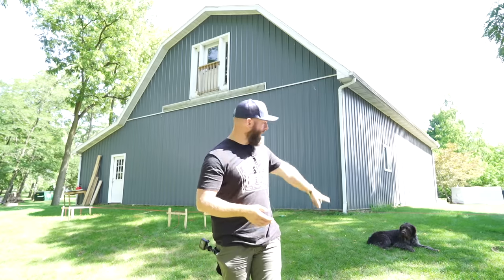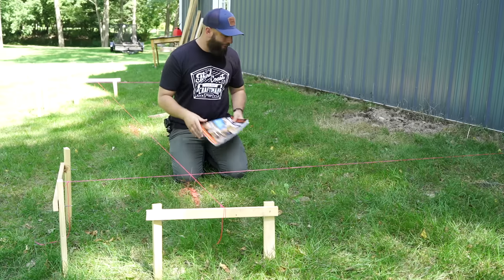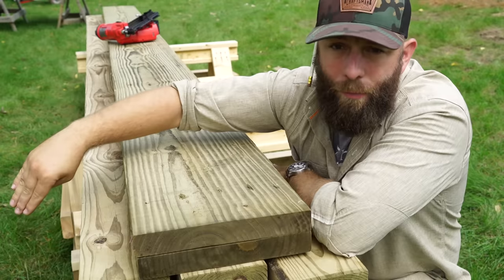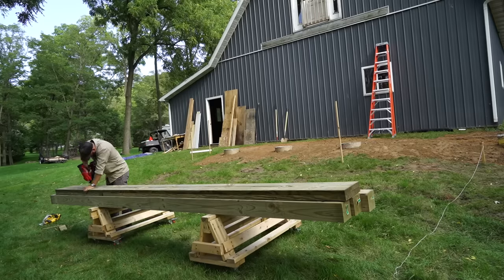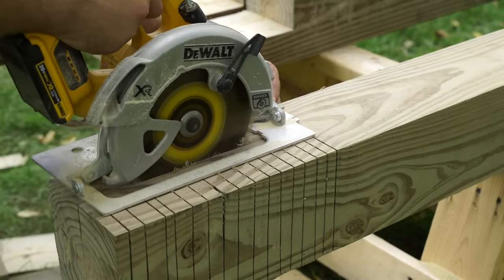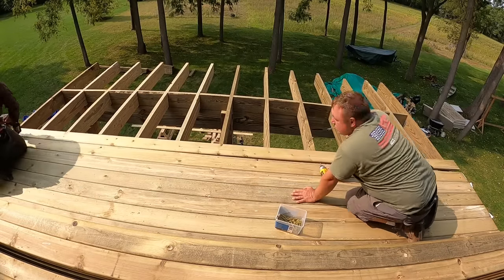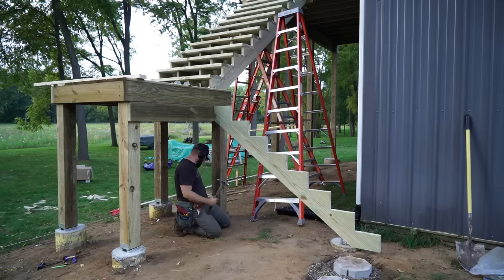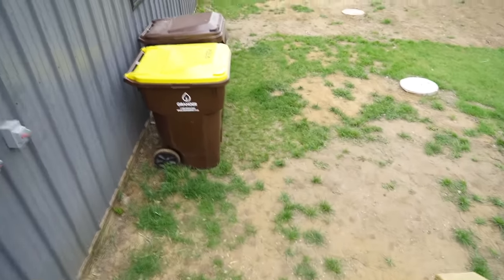How To Build A Deck // Two Story // DIY Home Improvement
How to build a two story deck with deck stairs and landing. DIY 2nd story deck home improvement. Luckily I purchased these materials last summer when prices were high but not as high as they are now in 2021.

Excludes doorbusters, clearance products, poles and bullhorns, C-Lite tubes, NICOR® Limited Quantity items, LEVITON® controls, Cree Lighting® Noctura® Series, Cree Lighting® LXB Series and Cree Lighting® CPT Series. Offer valid upon receipt. This promotion code cannot be combined with any other non-loyalty offer and must be used at time of purchase. All returned items must be new and include their original packaging. Light poles and bullhorns are custom made and cannot be canceled or returned. Discontinued products cannot be returned.